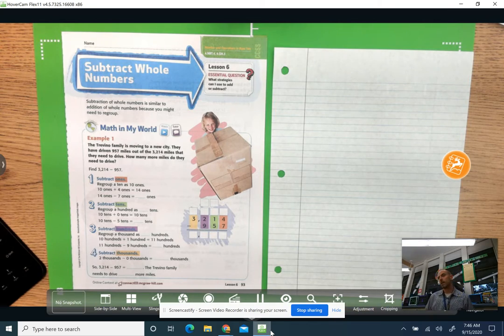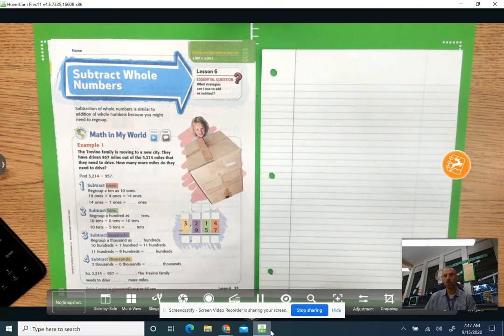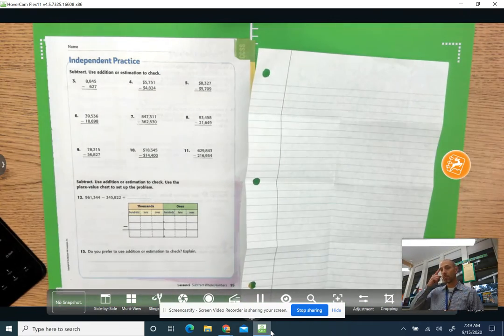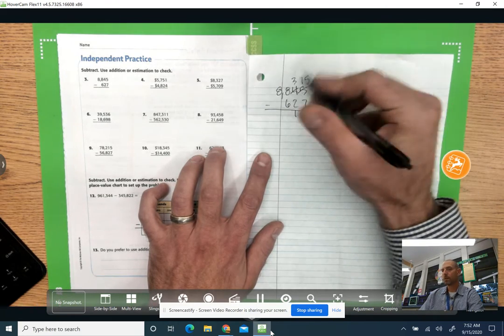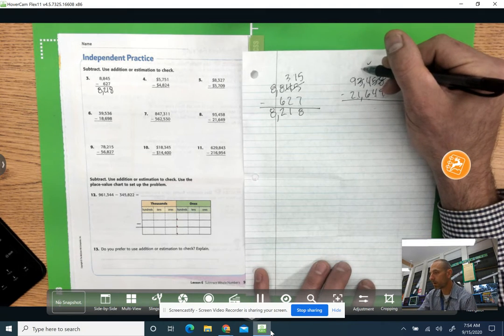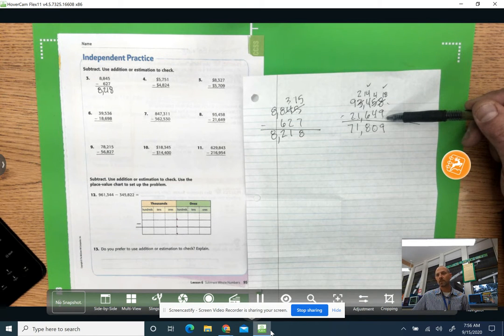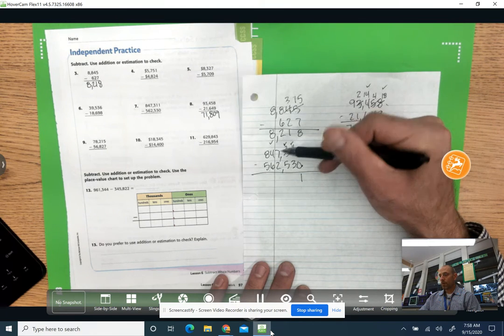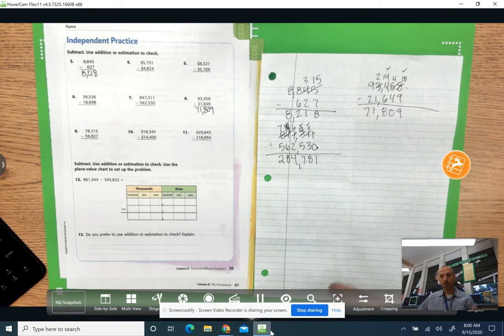Chapter 2 Lesson 6 Subtracting Whole Numbers